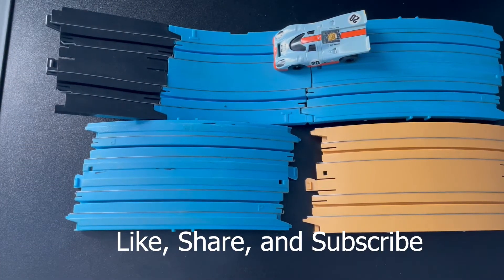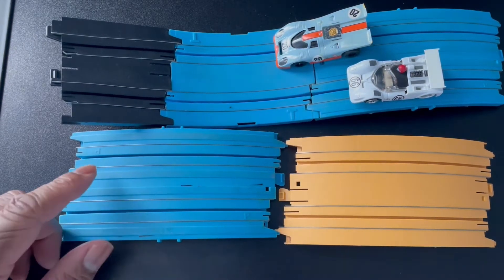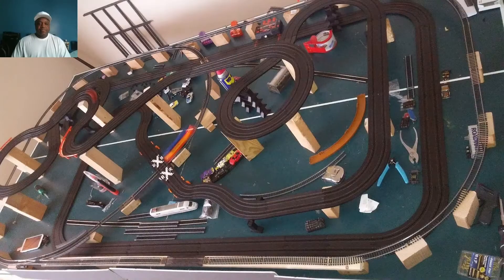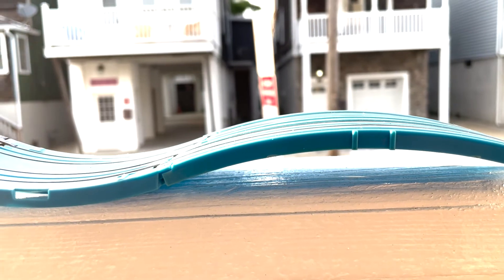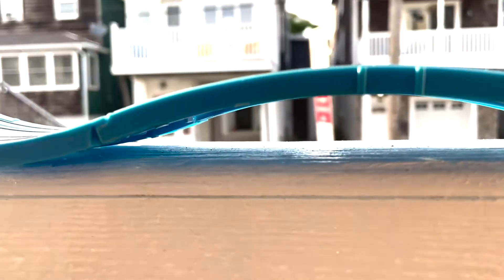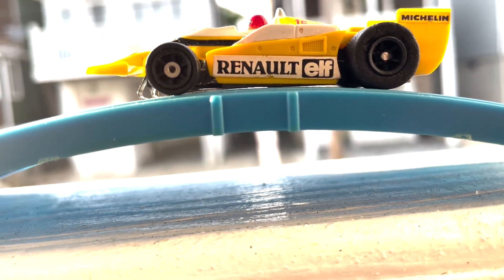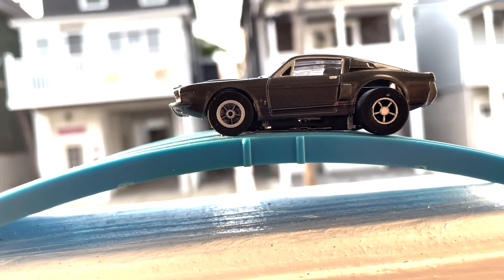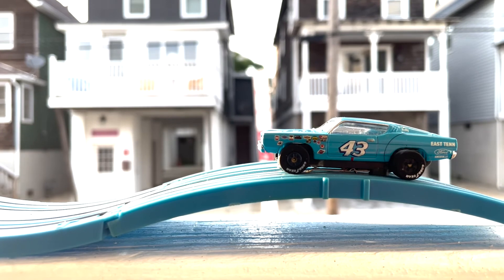Elevation and HO Scale Tracks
Searching for the ultimate elevation track piece for HO scale tracks. Nothing good exists at the moment. I have tried the Model Motoring country bridge and only tjets can make it without scraping.